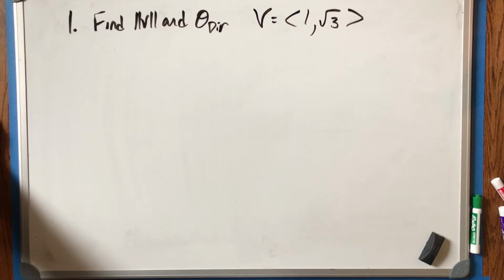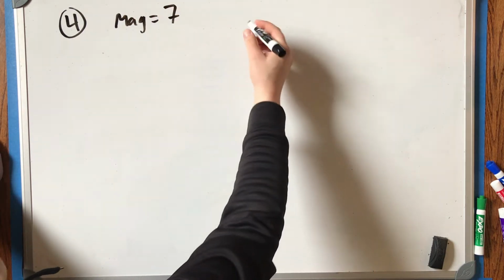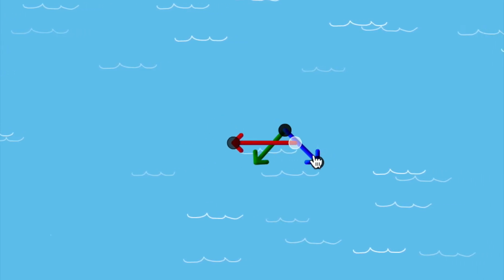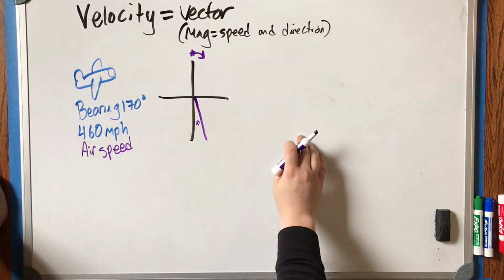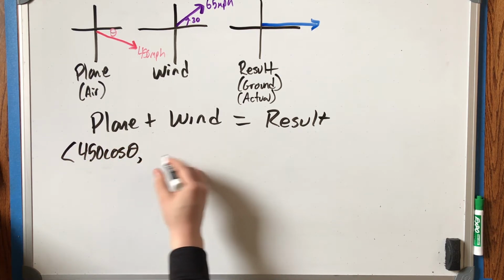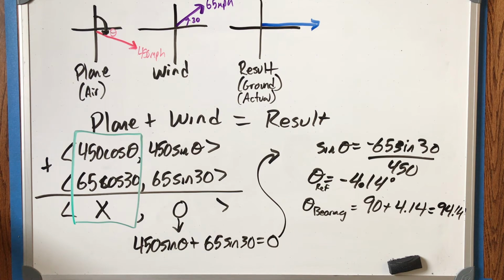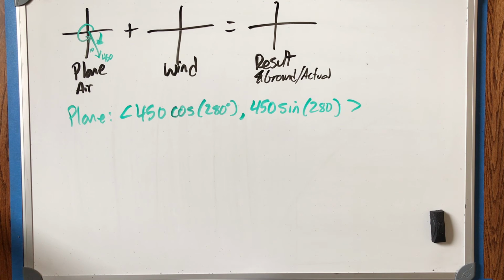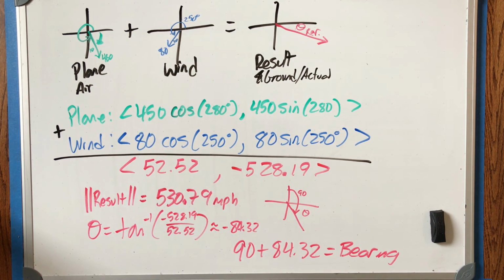3. Vector Applications - Notes